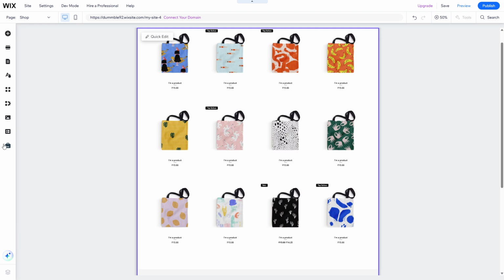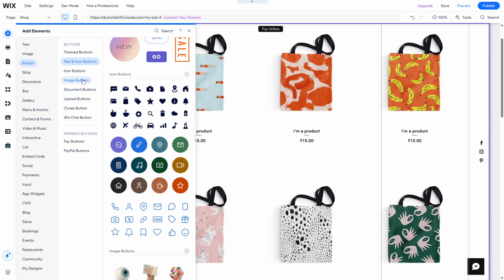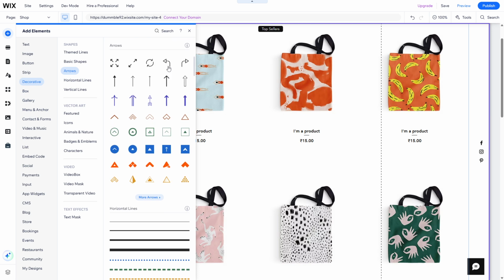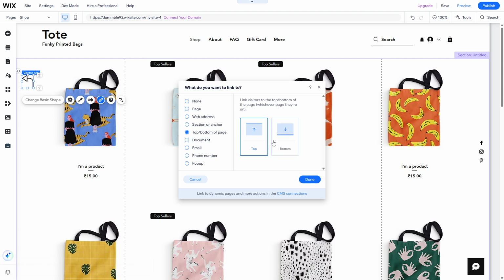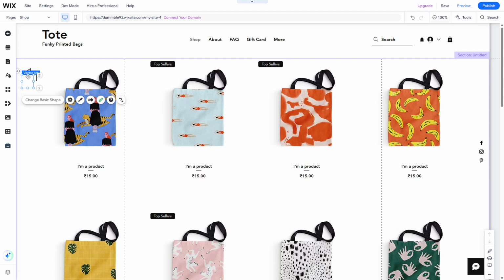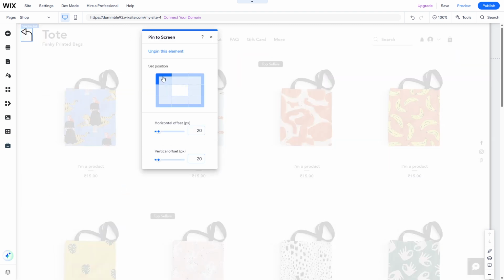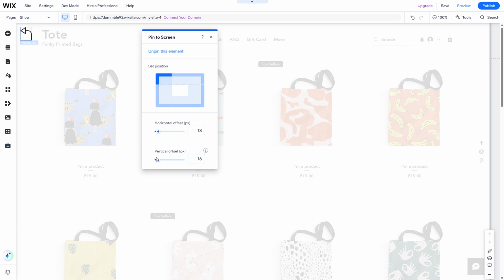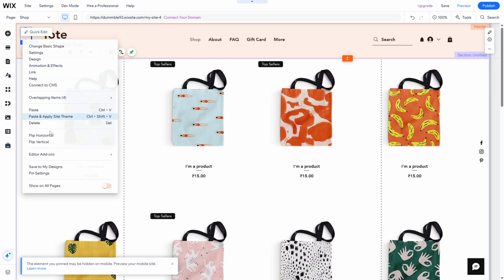How to Create a Back to Top Button on Wix Website (Step By Step) (2026 Guide)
How to Create a Back to Top Button on Wix Website (Step By Step) (2025 Guide)